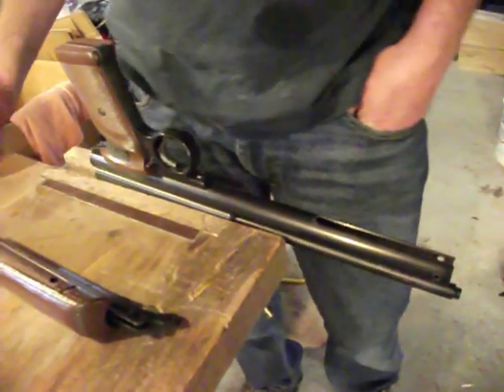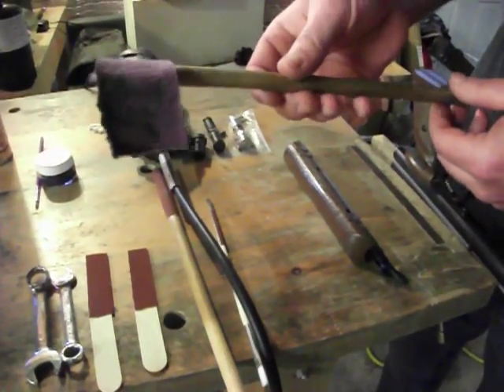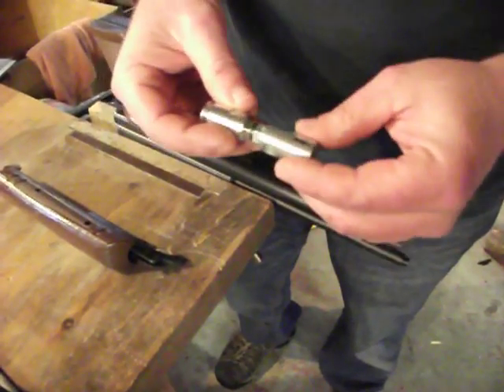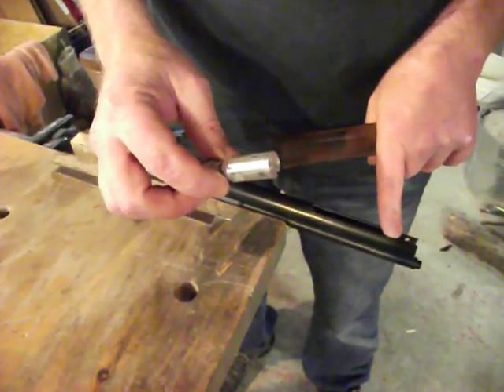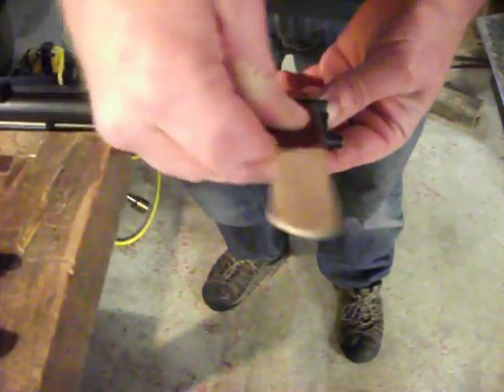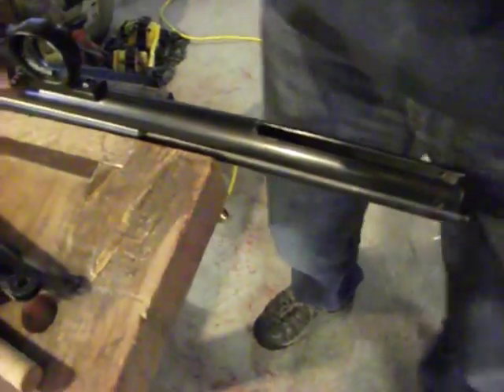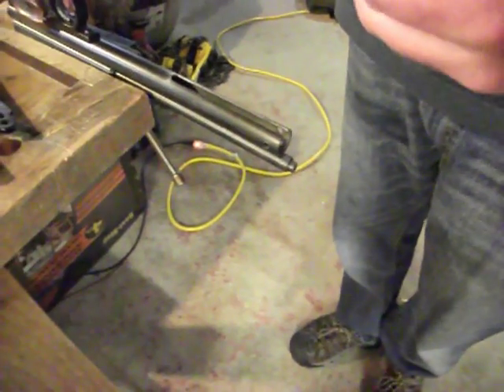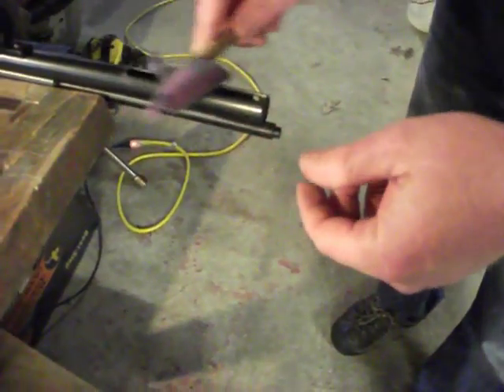Aluminum FTP Installation Part 1.mp4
Installing an aluminum flat top piston into a Crosman pumper